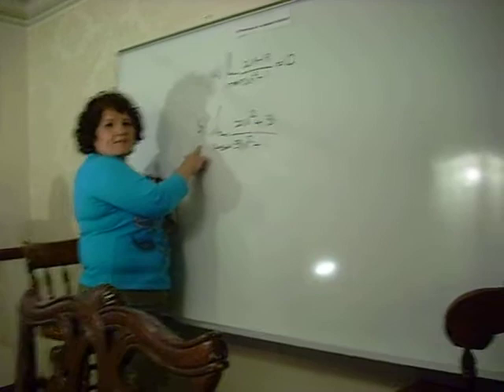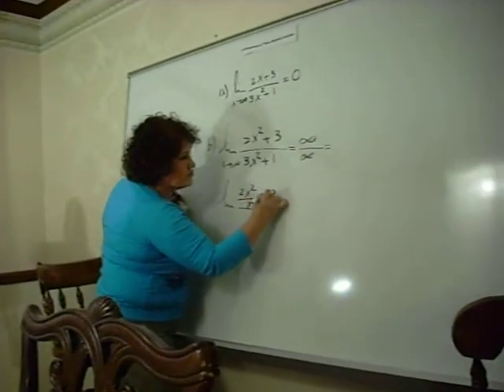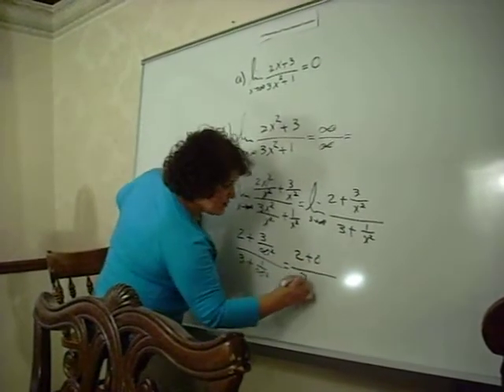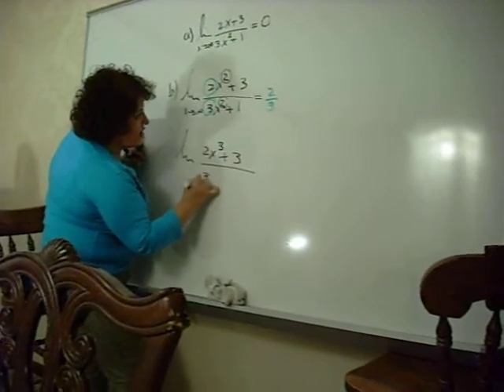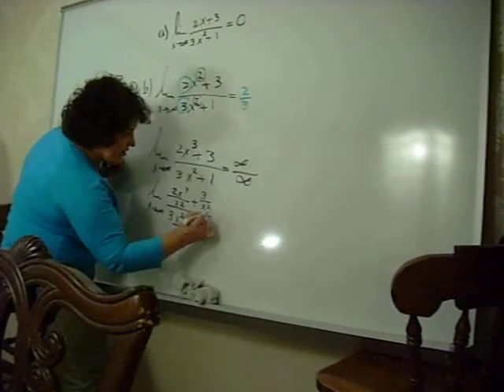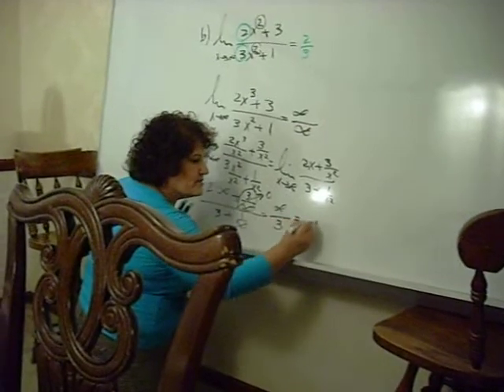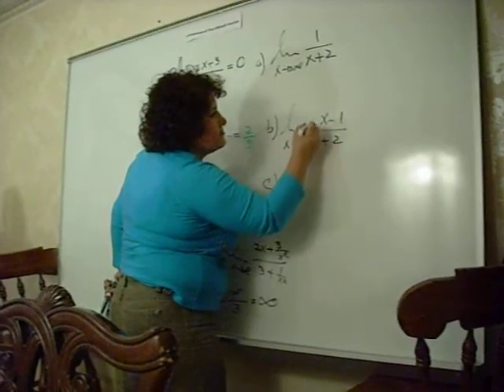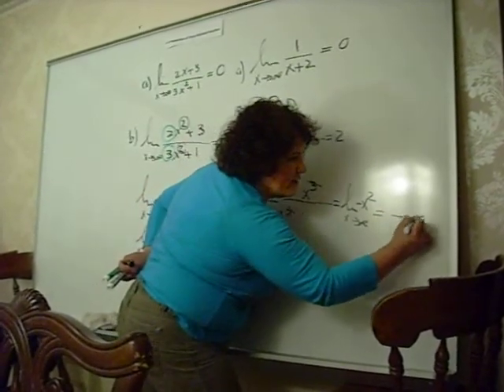Precalculus - Limits of Rational Functions at infinity(part 2)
Precalculus - Limits of Rational Functions